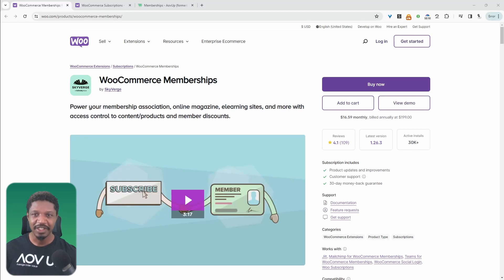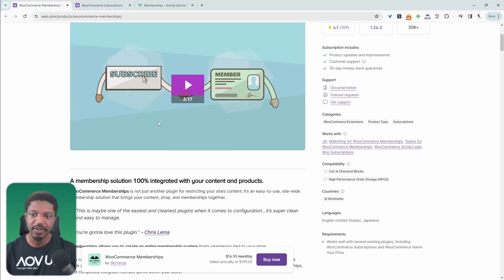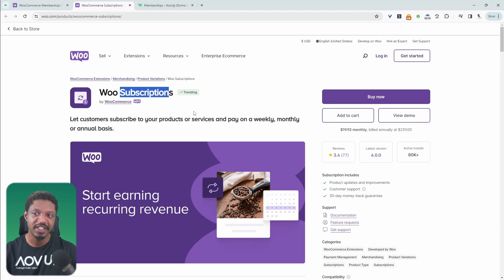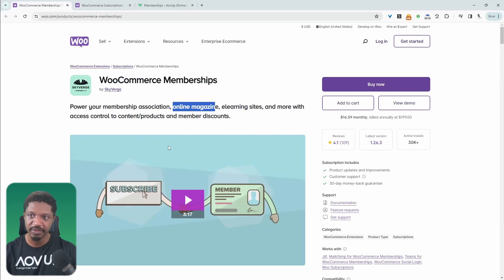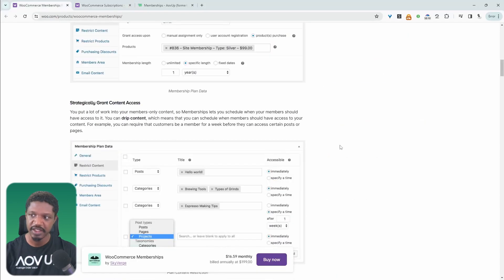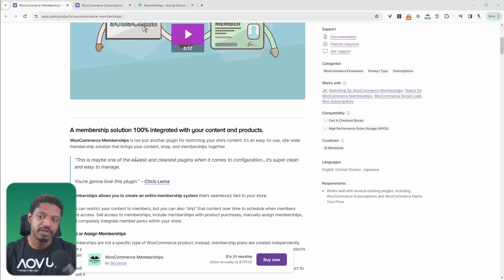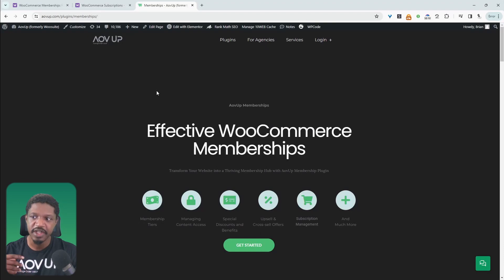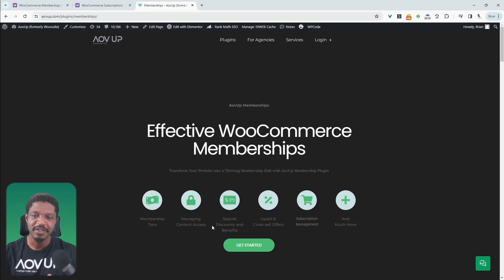WooCommerce Membership and Subscription - Whats the difference?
We look at the difference between WooCommerce Membership and Subscription.

00:00 Intro
02:02 Recommendations